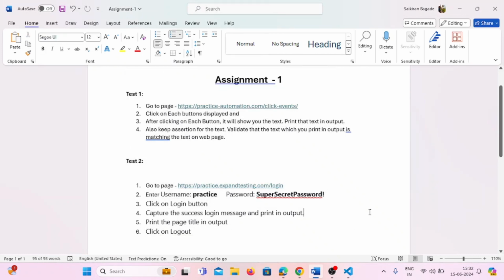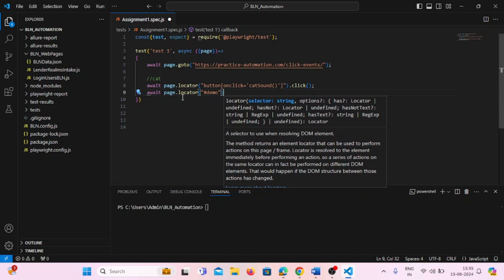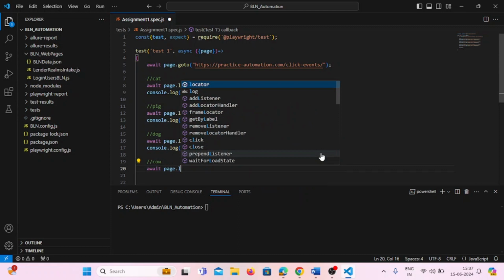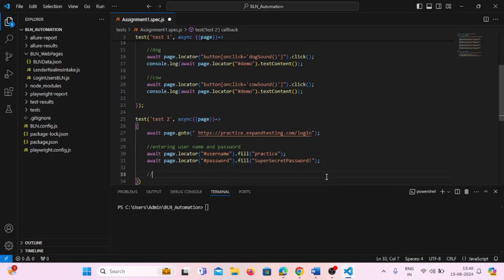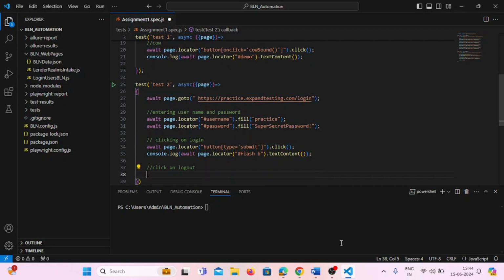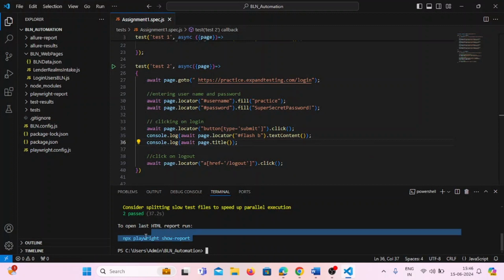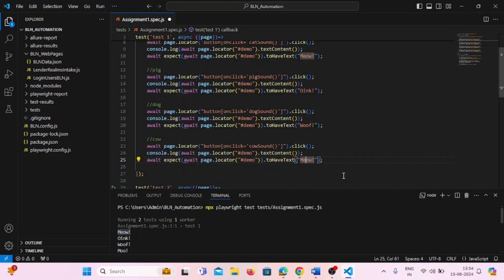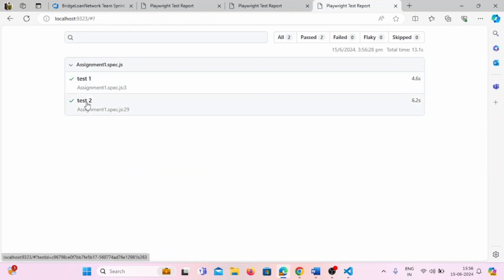8. Assignment Solution Explained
Refer this video if you came across any blockers in executing test cases mentioned in assignment given.
Thanks!!